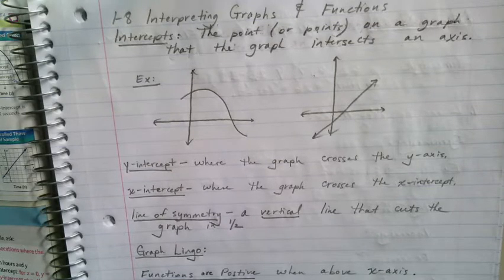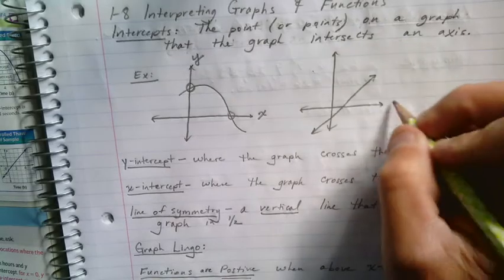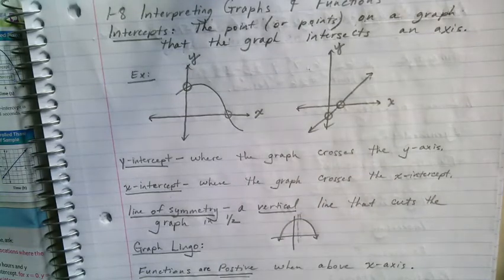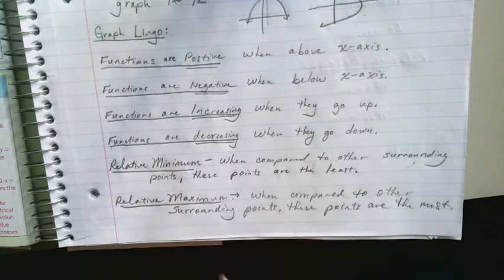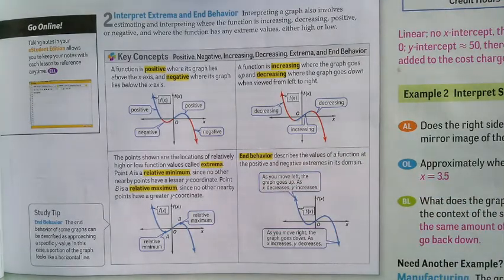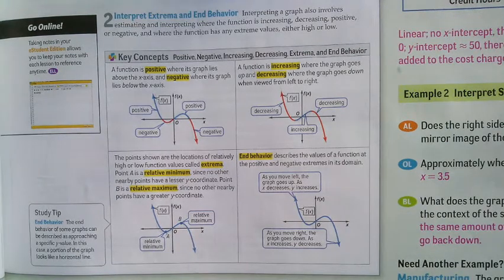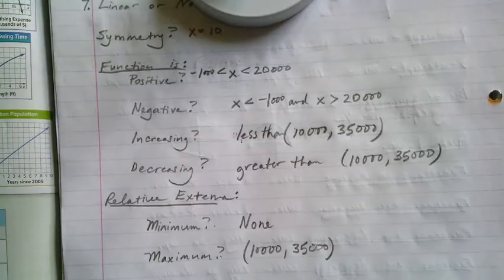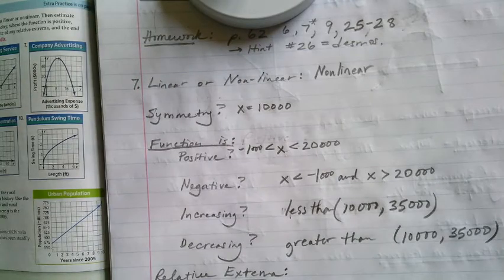1 8 Interpreting Graphs of Functions